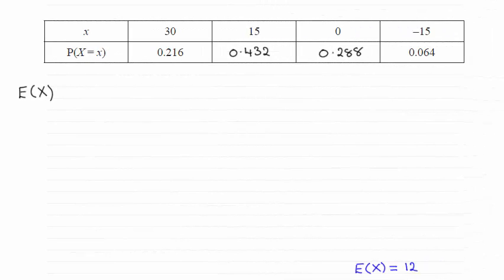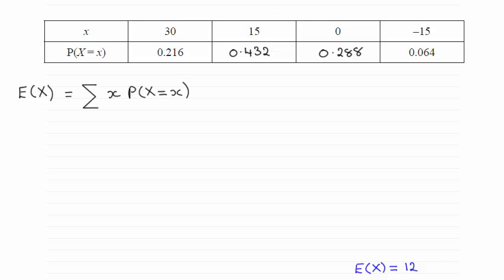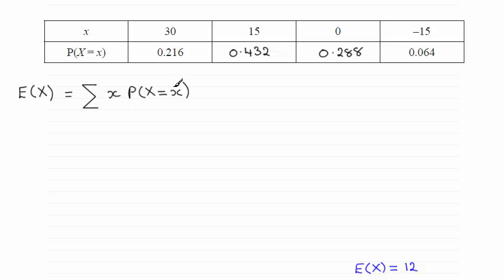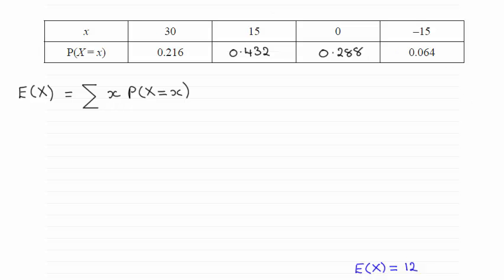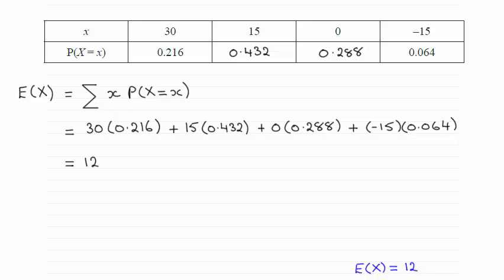Edexcel Statistics S1 June 2015 Q5(d) : ExamSolutions Maths Revision